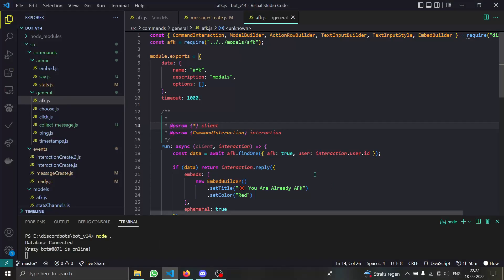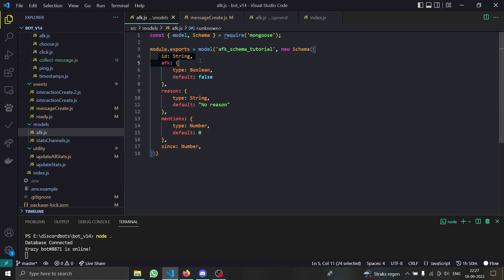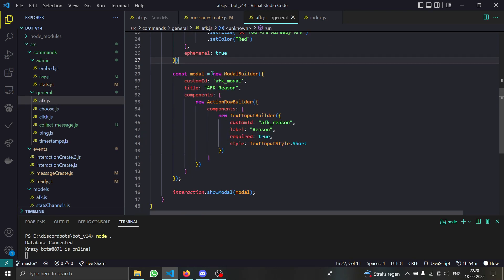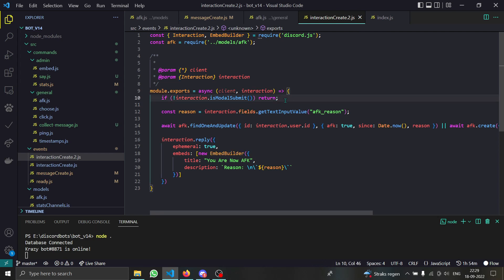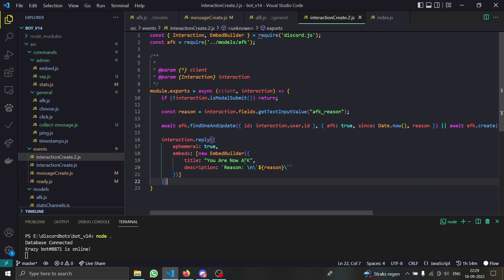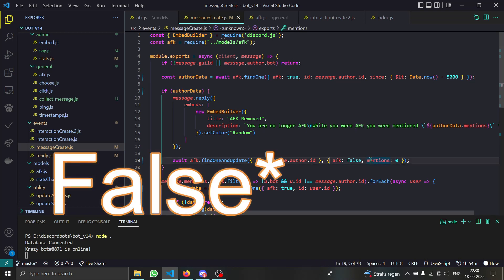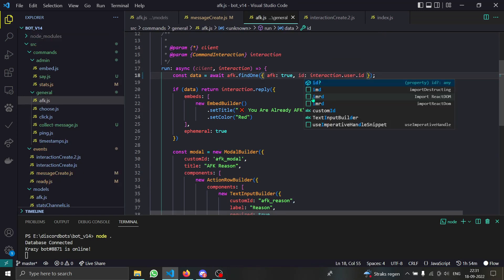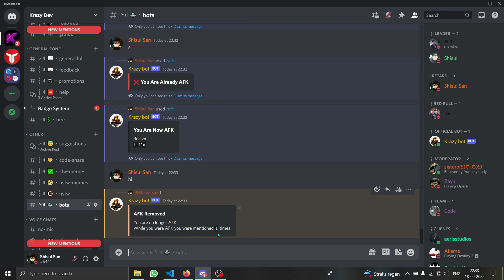AFK Discord JS Bot With Modals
Easily creating afk system in discord js 14 with modals!

Try to learn not steal, source code is linked for reference or help and of course we have a discord if you want some help but please try to learn basics of javascript and common sense first!

:D thanks for reading i guess

Help me get views i guess